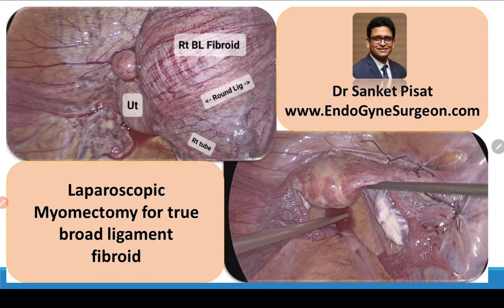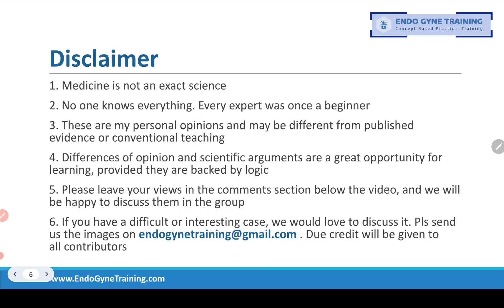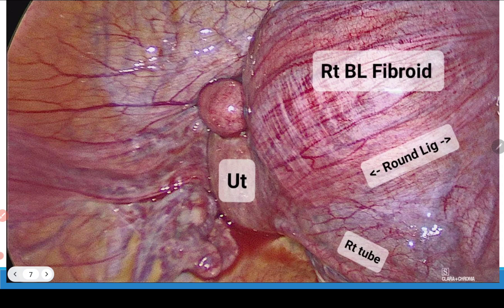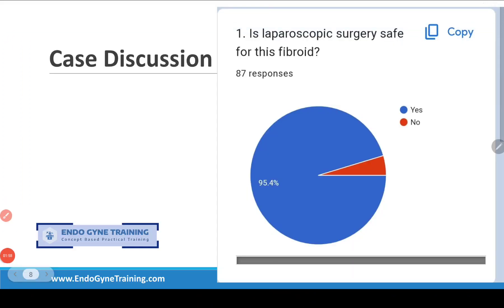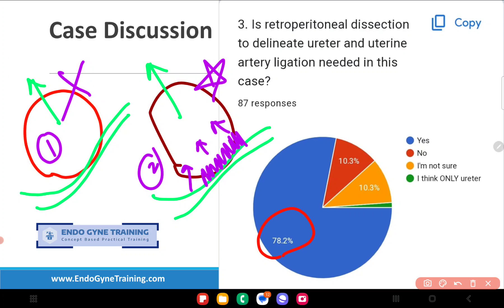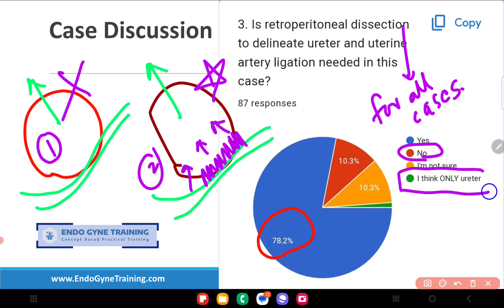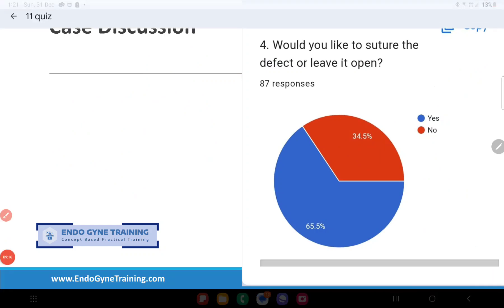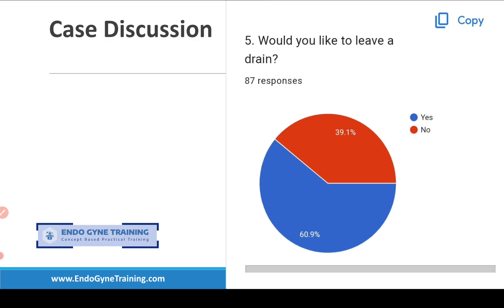True Broad Ligament Fibroid- case discussion EndoGyneTraining Quiz 13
Broad ligament fibroid: EndoGyneTraining by Dr Sanket Pisat  is an educational platform for basic queries in gyne endoscopy for practicing consultants and students. We attempt to solve and debate on topics of daily.clinical dilemmas